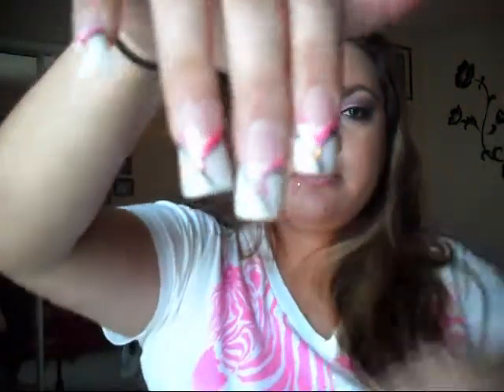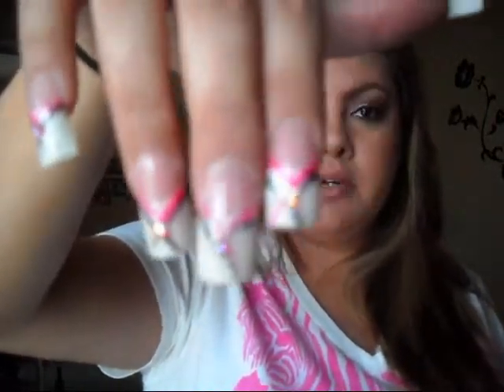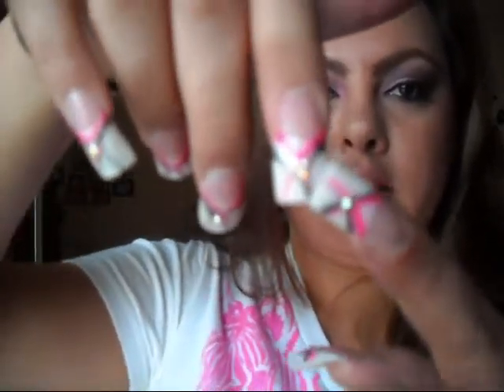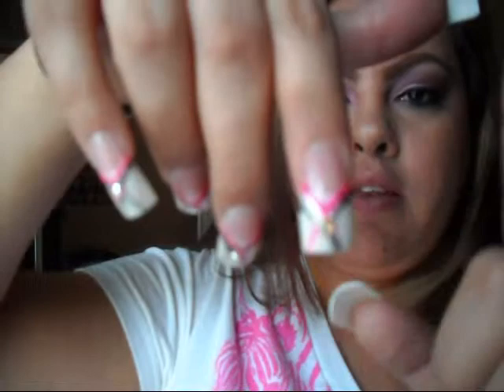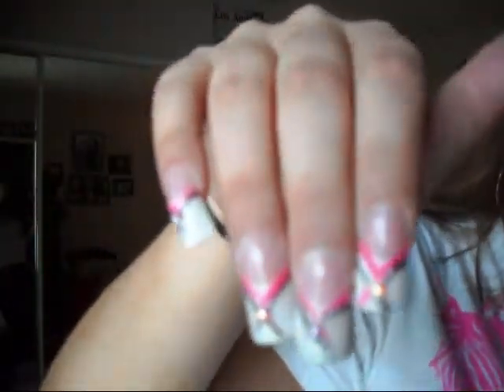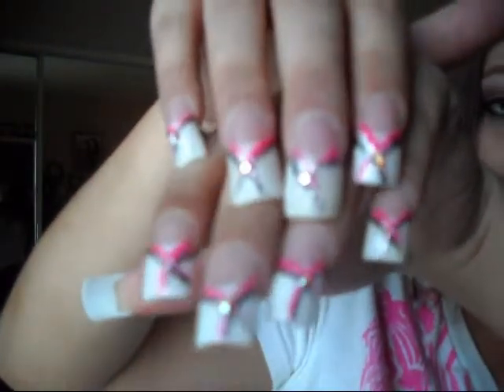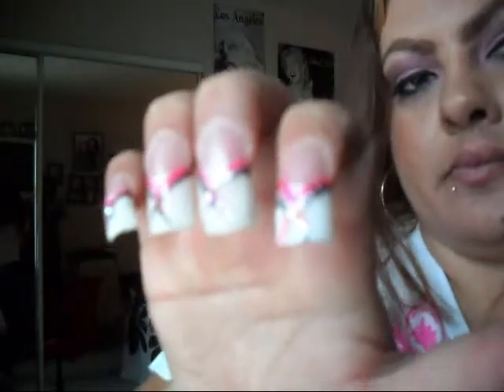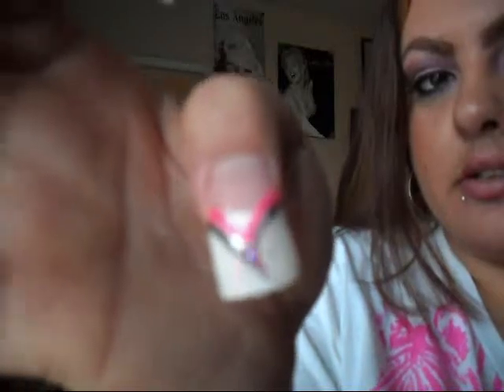PINK N BLACK NAILS" forms"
pink n white nail forms